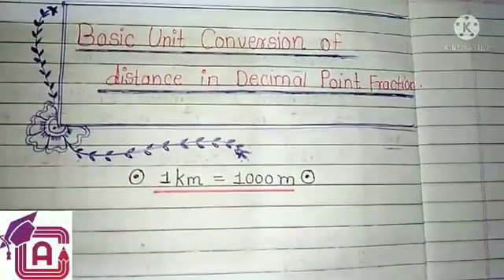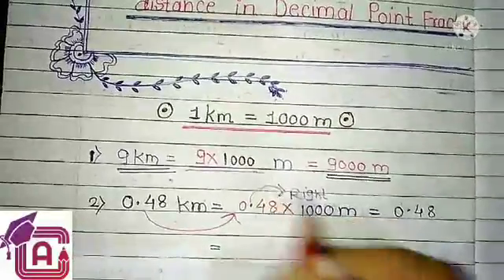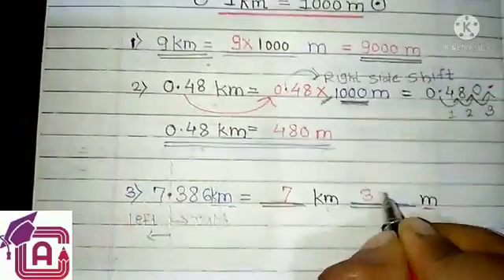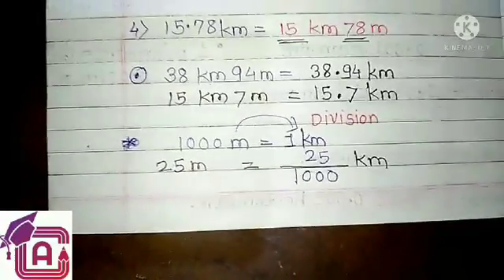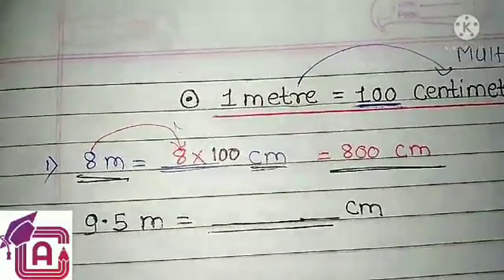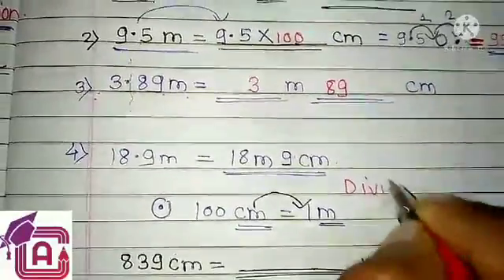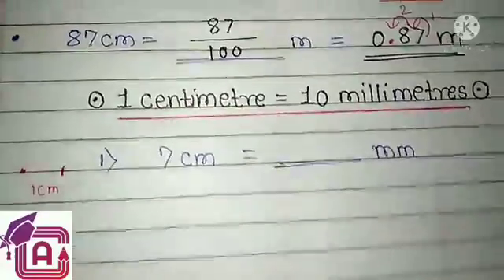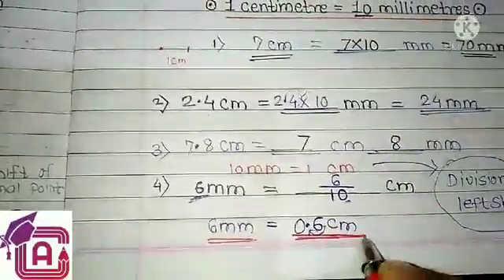Std-5th| Sub-Maths |Decimal Fraction-Part 7......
In this video we are learning about.
- Use of Decimal Fraction in Measurement of Length/Distance.

-Conversion of Kilometre to metre ,metre to centimetres & centimetres to millimetres .

Std-5th#Scholarship exam#Maharashtra board# Decimal Fraction# Use of decimal fraction#Measurement of Length# Distance# Measuring Units# Kilometre# Hectometre# Decametre# Metre# Decimetre#Centimetre#Millimetre# Conversions of units